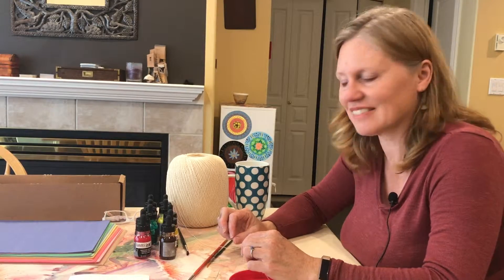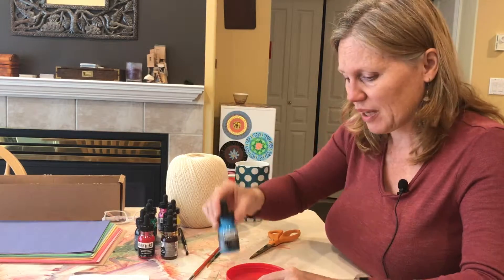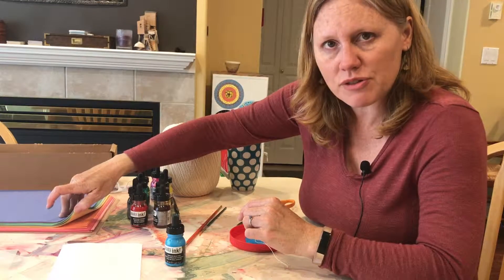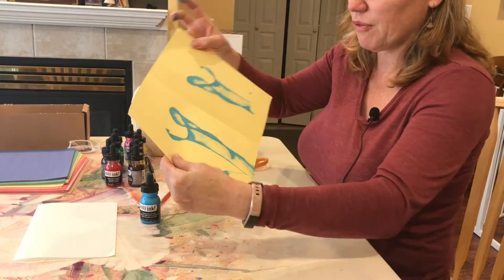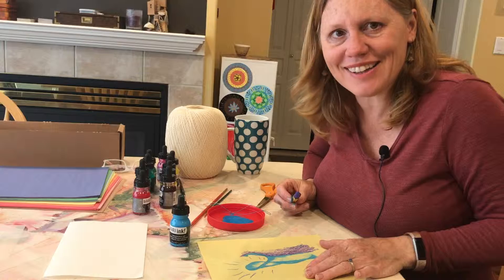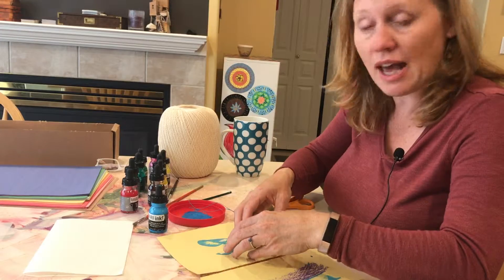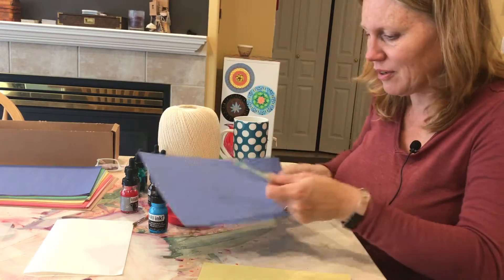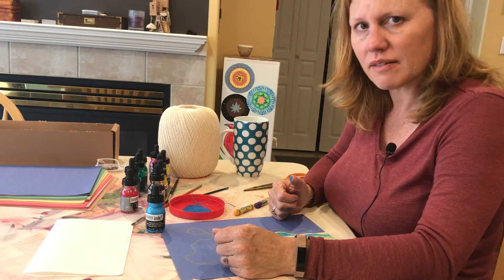Interesting Inks... no strings attached!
CiiAT - The Canadian International Institute of Art Therapy